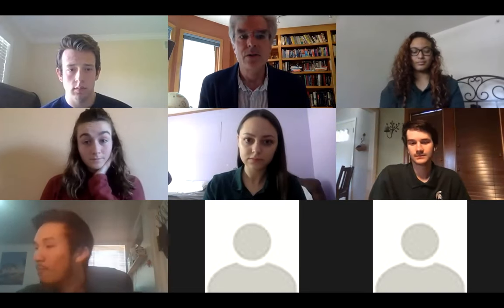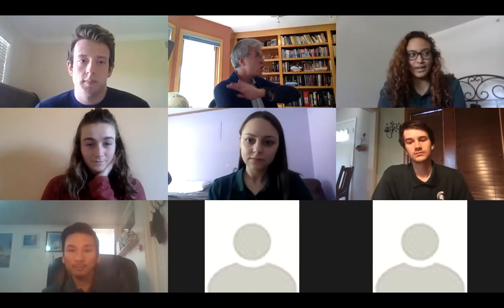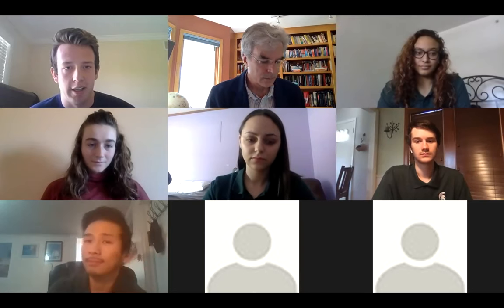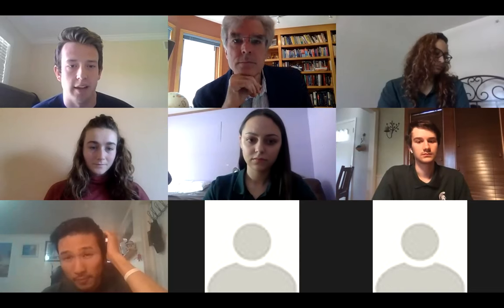Dean's Research Scholars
This NatSci Virtual Event features 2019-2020 members of the MSU College of Natural Science Dean's Research Scholars – a talented group of undergraduate students engaged in research at NatSci.

The Dean’s Research Scholars answer questions about their research focus, why they chose to attend Michigan State University, how they have been affected by the pandemic, and more. The event is moderated by Mark Voit, Associate Dean of Undergraduate Studies.

The Dean’s Research Scholars are a group of outstanding undergraduate students who represent the nearly 5,000 hard-working science and mathematics majors in the College of Natural Science. This select group of students participates in special events and speaking engagements to showcase current student success to generations of MSU alumni.

The Dean's Research Scholars Endowment Fund was created in 2015 to fund student scholarships and assist with travel and additional expenses related to the program.
If you have any questions regarding the Dean’s Research Scholar program and/or their availability,
How do you become a Dean’s Research Scholar? Scholars must be enrolled full-time in the College of Natural Science. Students may have additional majors in other colleges, but their primary major must be in NatSci.

Scholars must have also completed at least one semester of research with an MSU faculty mentor prior to application. Looking to participate in research at MSU? for tips on finding research opportunities.

Looking for more scholarships at MSU? for more information.

Read more about Dean’s Research Scholar application, acceptance, and expectations

NatSci offers enrichment programs that help MSU students build community and excel their careers. See two NatSci enrichment programs below: